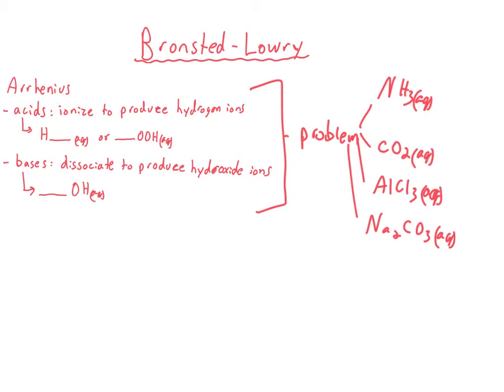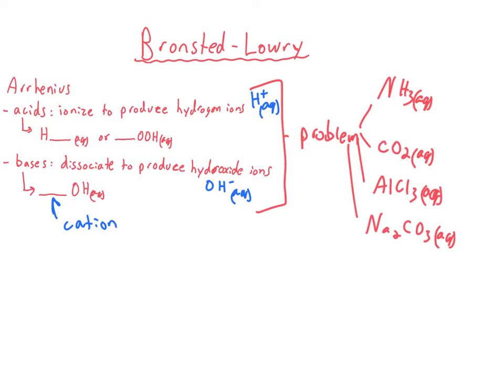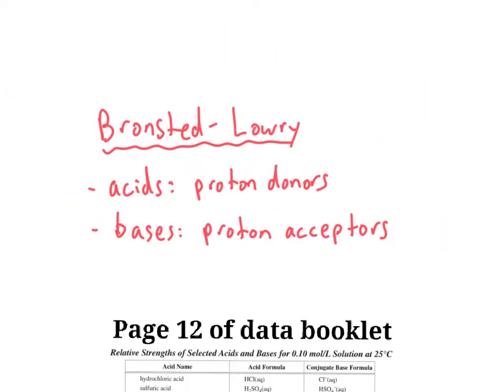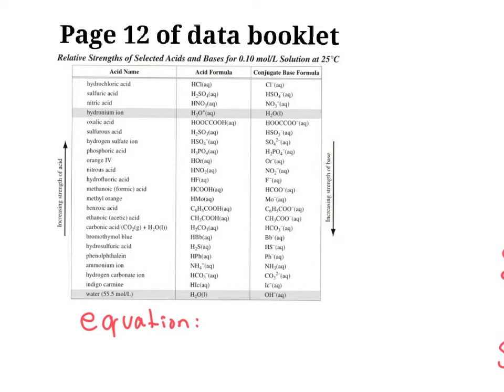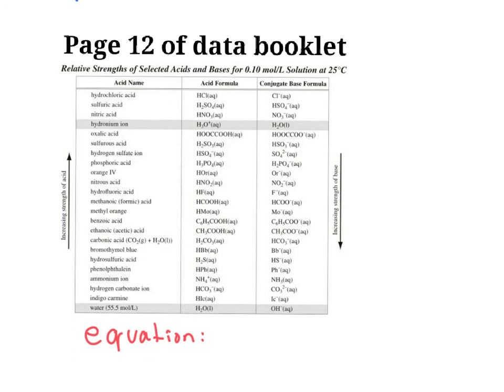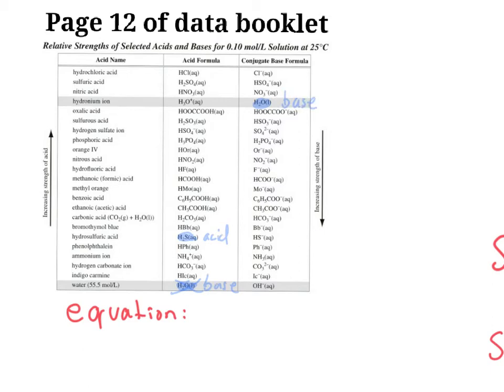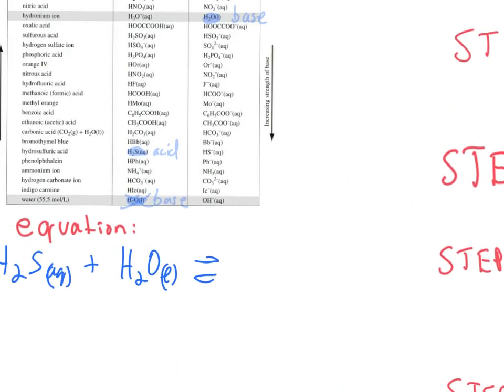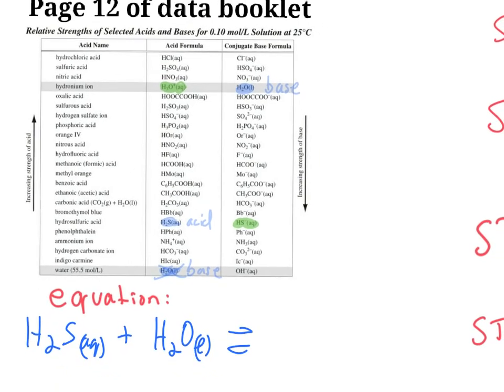chem 02 bronsted lowry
A bit choppy yet.  Bear with me as I learn this new technique and software!